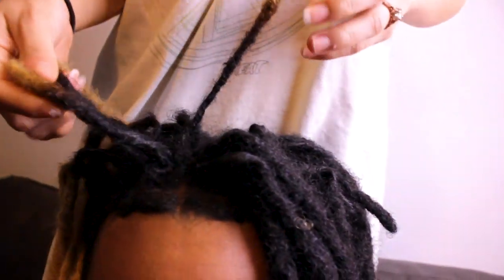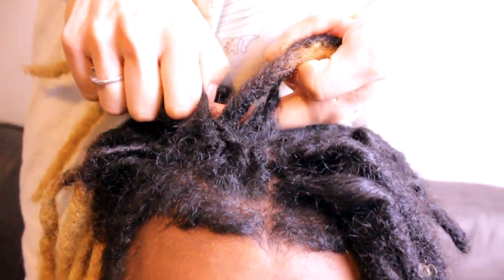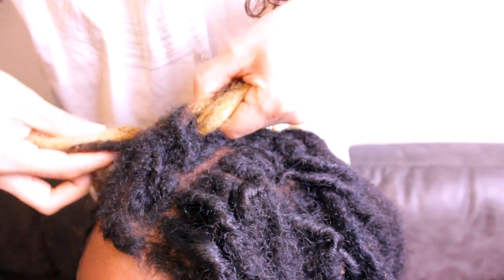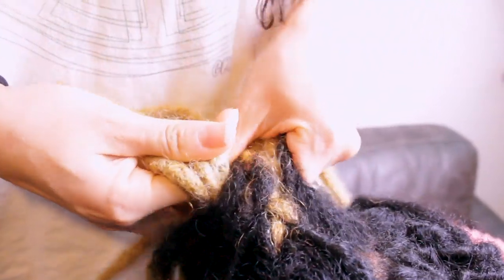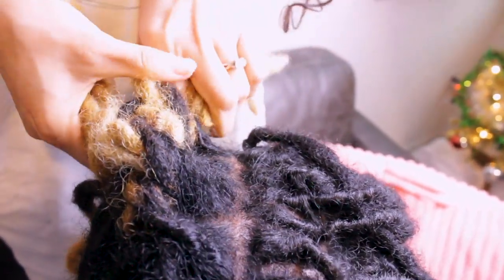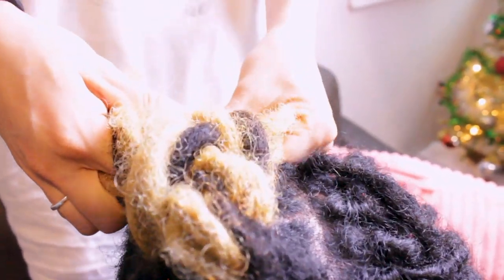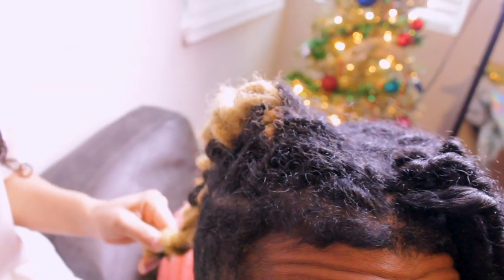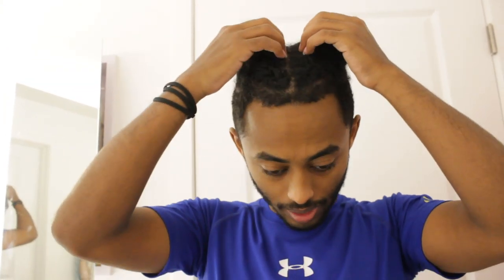EASY How to Double Braids 2020 | Step by Step |Fish Bone style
🔴 How to xxxtentacion braids or double braids on Dreadlocks

Help a Brother Reach the Universe. JOIN THE WAVE AND HELP ME COP...